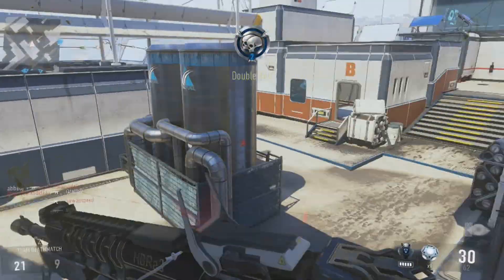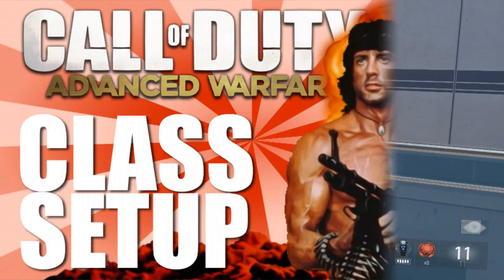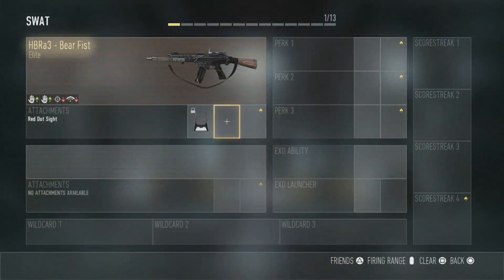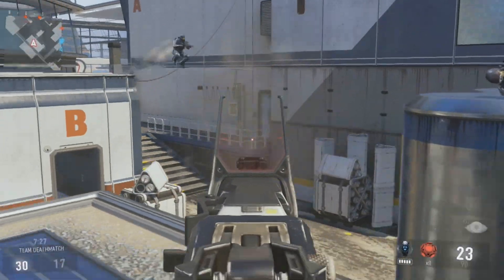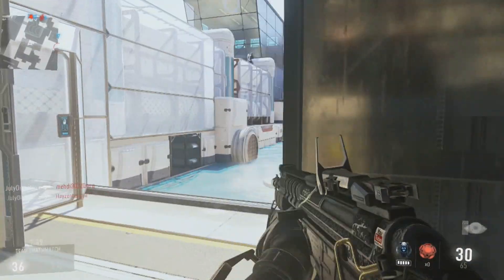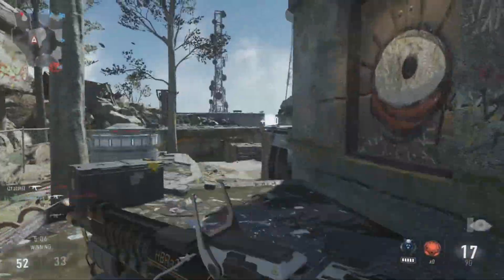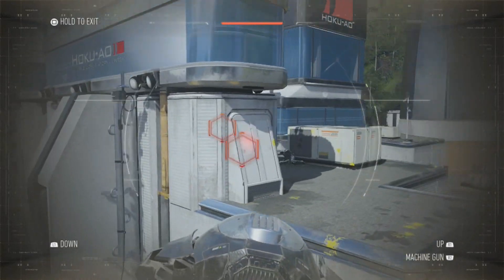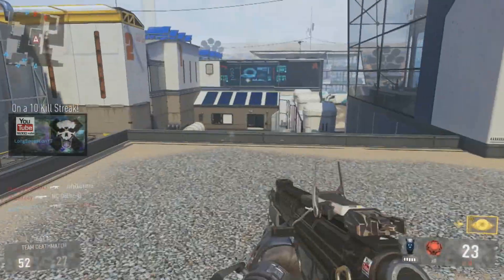★COD ADVANCED WARFARE★ "SWAT" CLASS SETUP! (CoD AW Fun Classes)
In this video we take a look at another fun class set up for Call of Duty Advanced Warfare, this time we do SWAT!

My channel is aimed at providing the YouTube Gaming community with the latest Call of Duty Advanced Warfare multiplayer news. This includes everything from weapon guides to tips and tricks in helping you to improve at COD AW as well as giving you a great insight into the brand new multiplaer CO-OP mode.